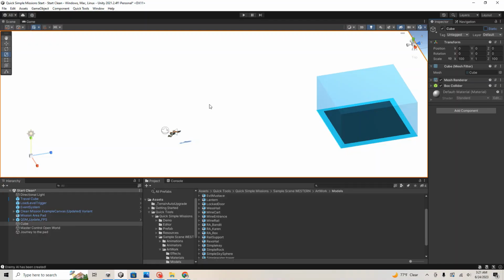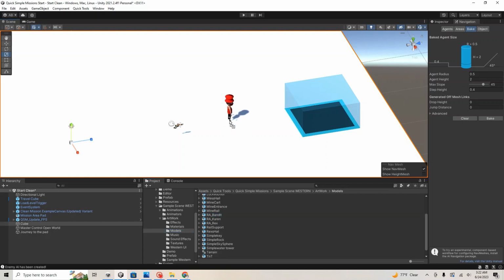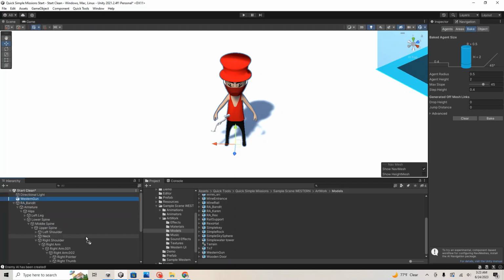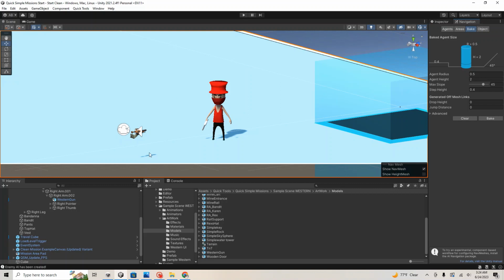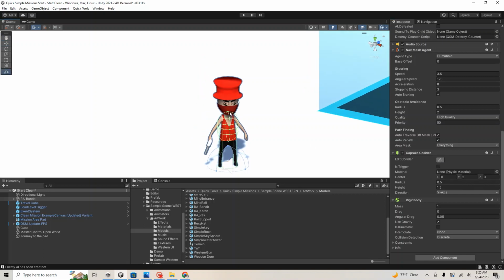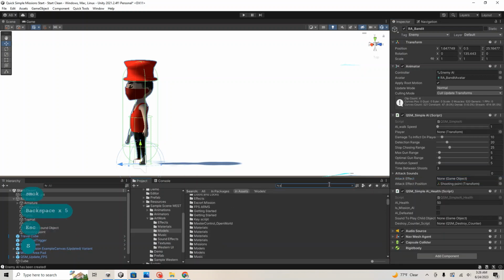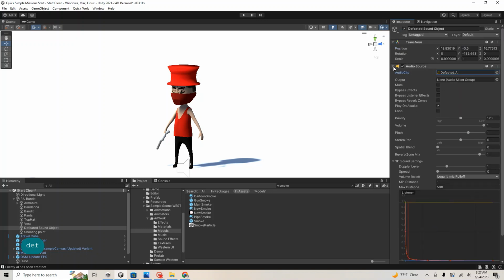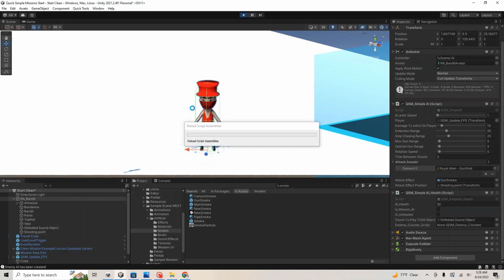Quick Simple Missions Enemy AI Setup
In this video, we make an enemy AI from scratch.

For any questions please ask on the forum or discord